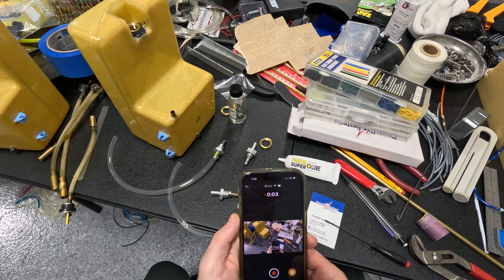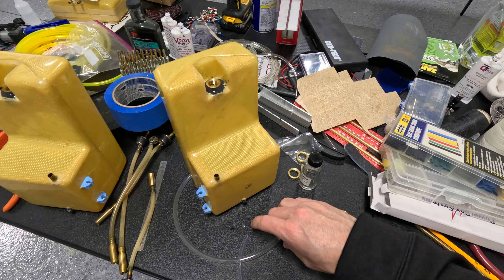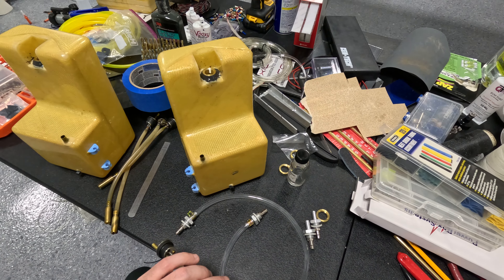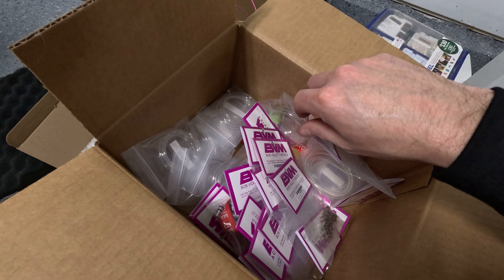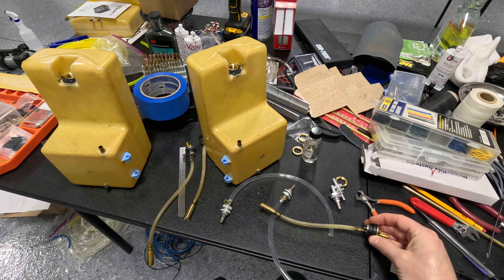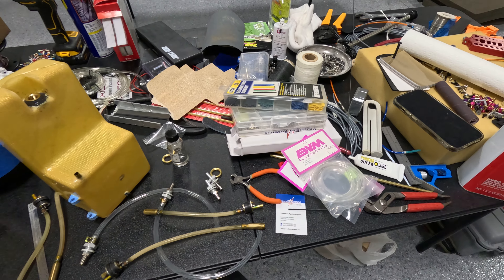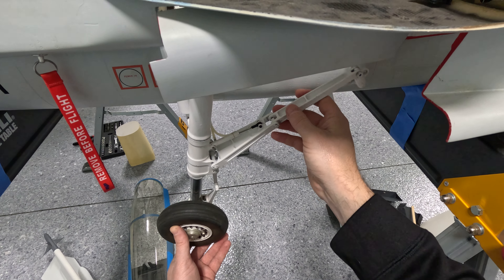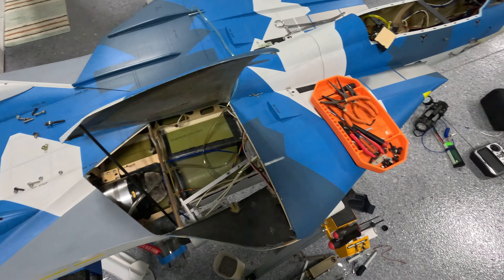F-14 clunk replacement and lock wire